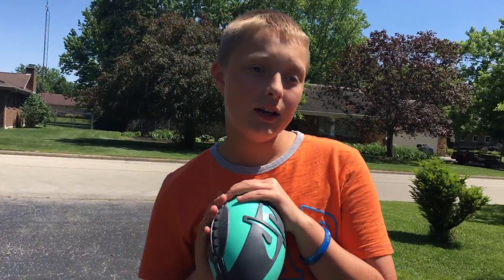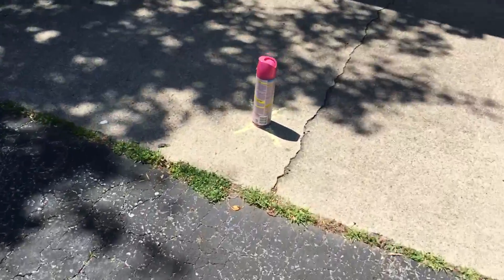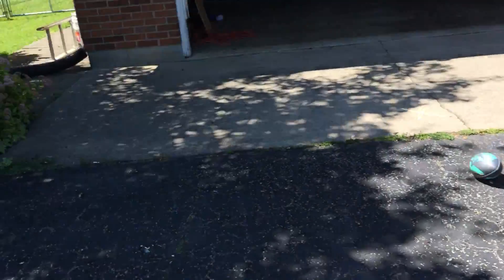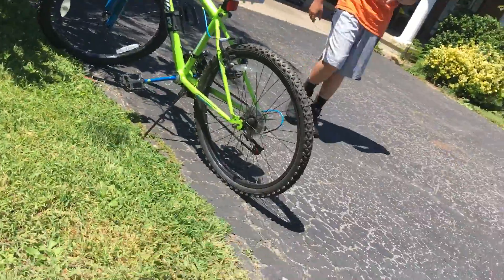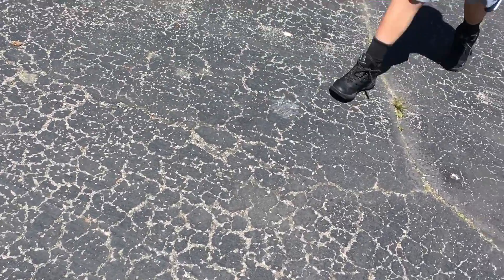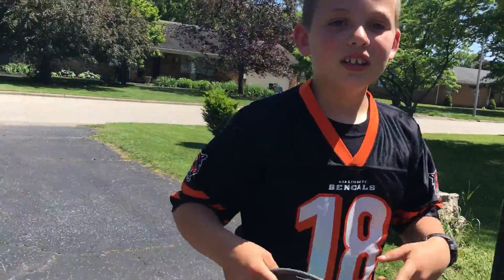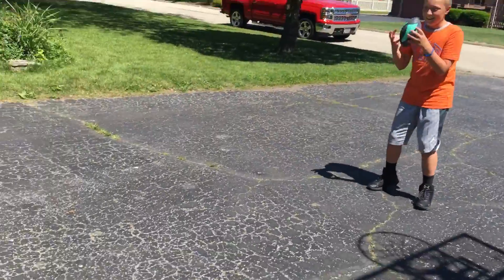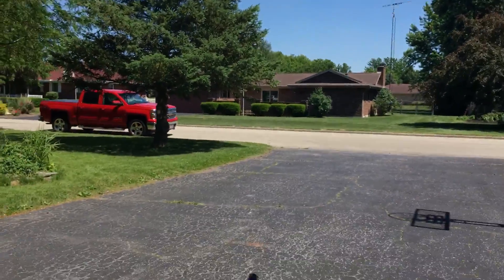Football trick shot